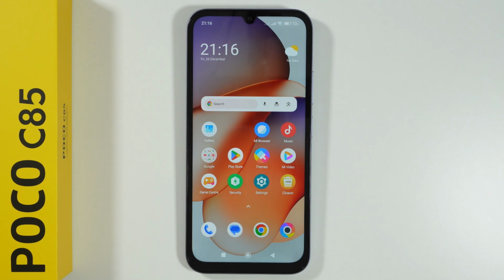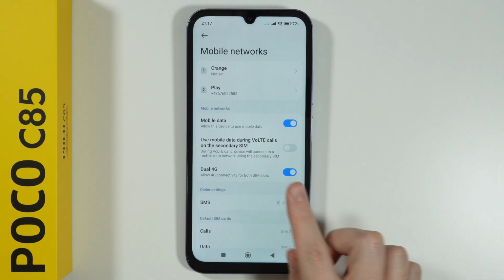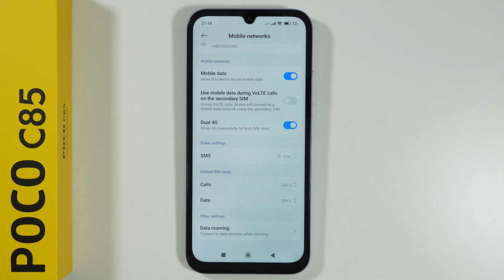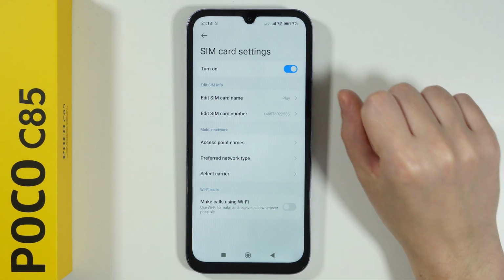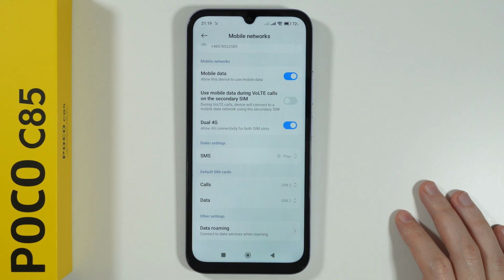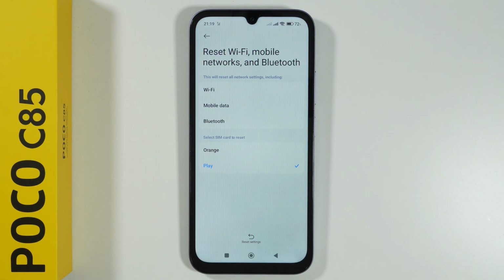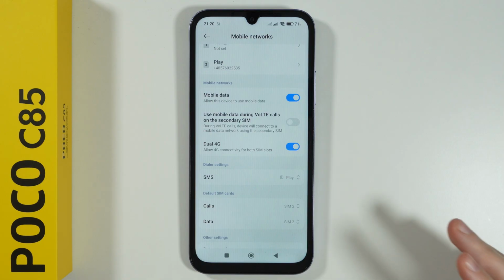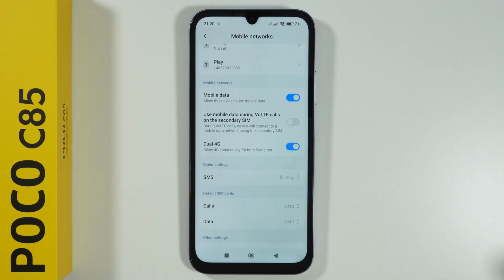POCO C85: How to Fix Mobile Data Problems (Repair Cellular Data Issues)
In this video, I'll show you how to fix mobile data problems on your POCO C85. Follow along as I guide you through the settings and adjustments needed to restore your mobile data functionality quickly and easily.